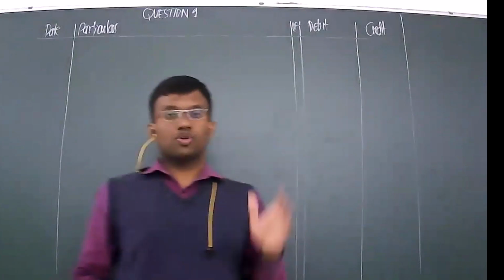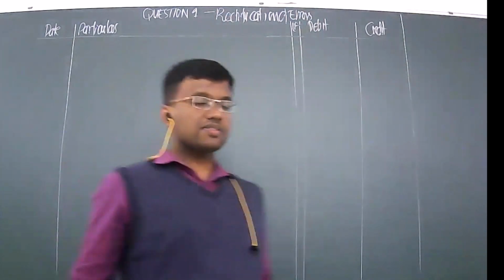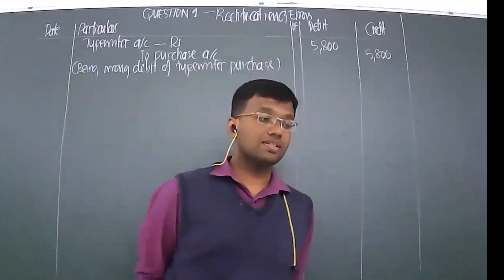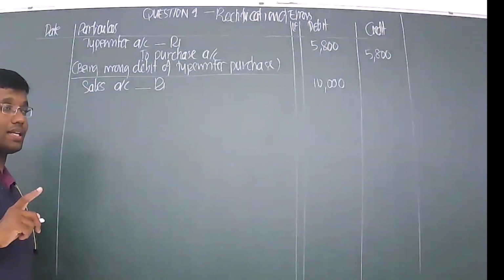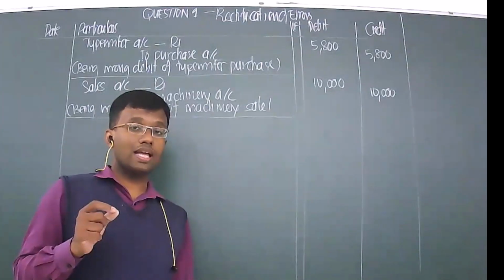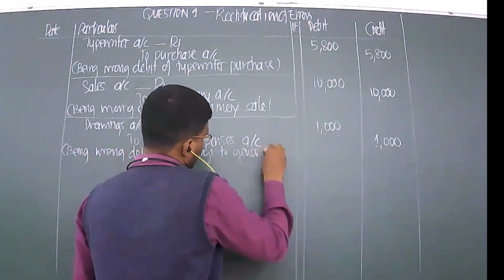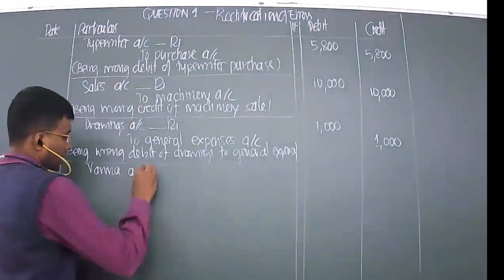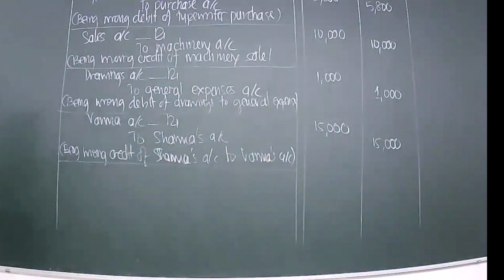Question 1 on Rectification of Errors: Fundamentals of Accounting Series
This video tutorial covers an Question 1 on Rectification of Errors